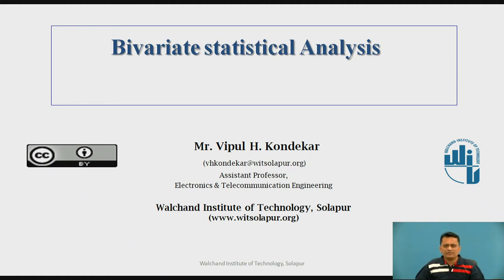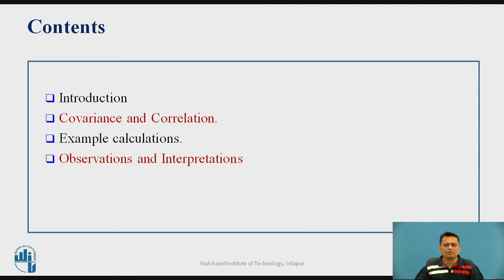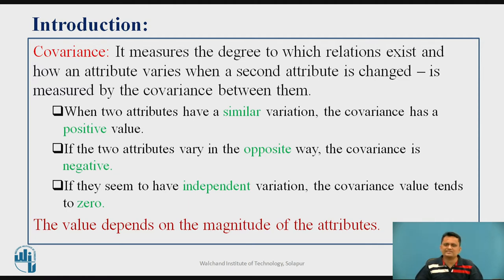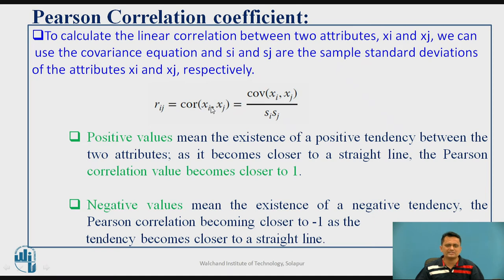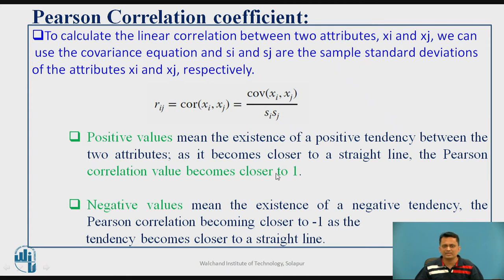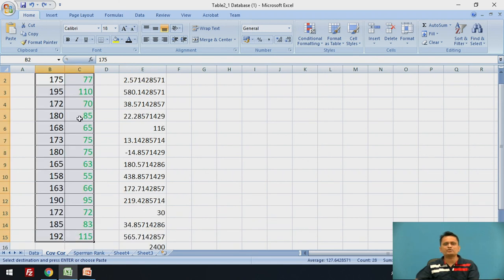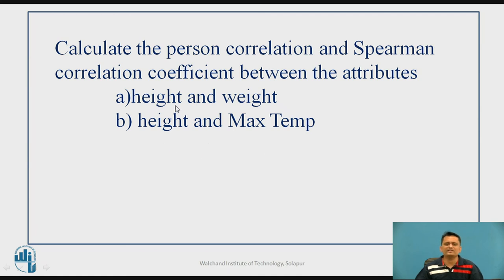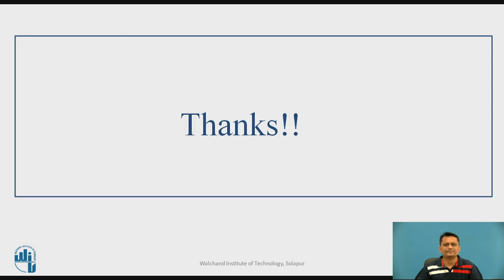Bivariate statistical Analysis